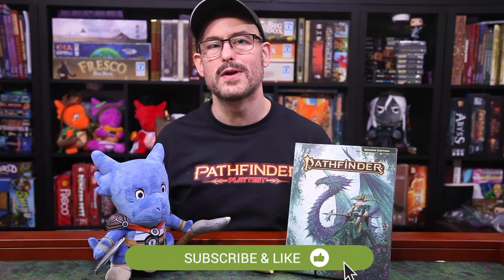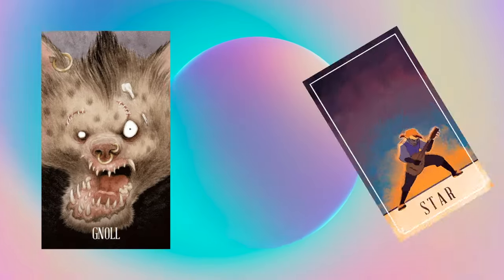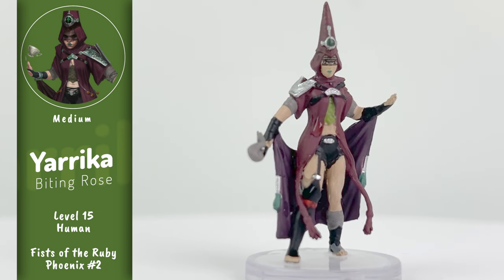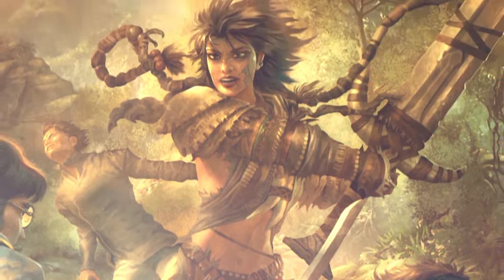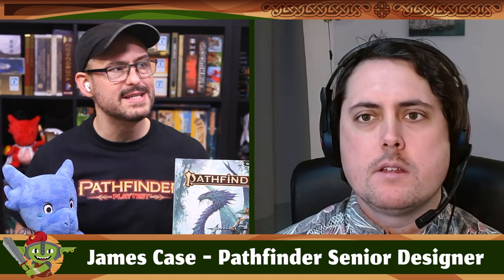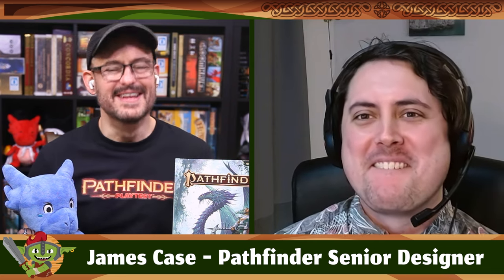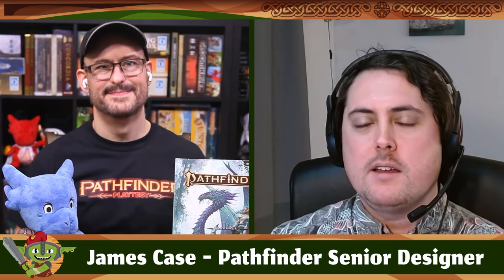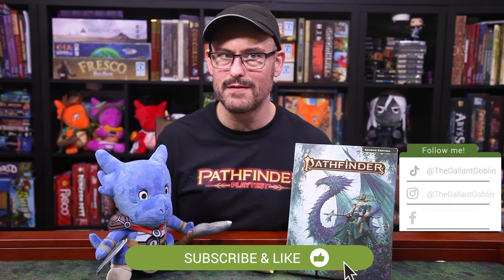Martial Arts Masters Review - Fists of the Ruby Phoenix - Pathfinder Battles Prepainted Minis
Fists of the Ruby Phoenix Minis:
▪ Complete Bundle
▪ Contenders and Champions
▪ Danger Island Denizens
▪ Tournament of Trials
▪ Martial Arts Masters
▪ Syndara The Sculptor, Final Form

Adventure Path and Accessories
▪ Hardcover Full AP
▪ Battle Cards

A review of Martial Arts Masters from the Pathfinder Battles: Fists of the Ruby Phoenix collection, sent to us by @WizKidsOfficial!

Check out the DndBeyond Stat Blocks for some of the Companions of the Hall

TIMESTAMPS (Unboxing Spoilers):
0:00 Introduction
0:20 Watch us gaslight and murder each other LIVE on Twitch as we play Blood on the Clocktower at 8:30PM EST at
1:46 Fill your holiday stocking with animated 5e reference cards and other goodies from Hit Point Press during their Black Friday Sale! Get animated spell decks of all levels, plus animated condition cards, and townsfolk cards. You can also pick up two in-game items with the Deck of Illusions and the Deck of Many Things! Check out all the cards and get discounts on bundles at this link
2:15 Tamikan, Kongamato Predator
2:37 Rai Sho Postulant
2:55 Koto Zekora, Onidashi Sorcerer
3:21 Jin-Hae
3:49 Yarrika, Biting Rose
4:13 Takatorra, Daitengu form
4:36 Syu Tak-Nwa, White-haired Witch
5:02 Full Set
5:47 Introducing James Case, Pathfinder Senior Designer
6:47 James' favorite parts of the new remastered core books
7:59 Fists of the Ruby Phoenix Overview
9:22 The themes of the adventure
11:46 James of the characters in Martial Arts Masters
13:16 James on Syndara, the big bad of the campaign
15:42 Movies and shows to inspire your Ruby Phoenix campaign
16:51 How to use the new Tian Xia books to improve your adventure
19:09 Tying the current adventure, Season of Ghosts, into Ruby Phoenix
21:04 Other adventures to lead into Ruby Phoenix
22:42 James on writing high level adventures
24:40 Wrapping up with James
25:26 Conclusion